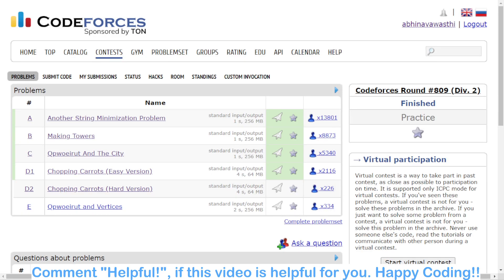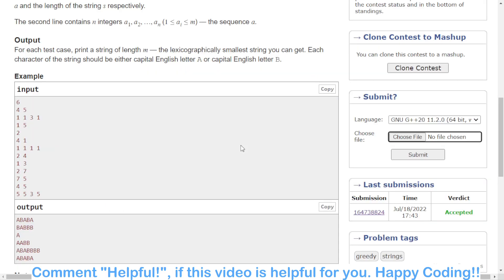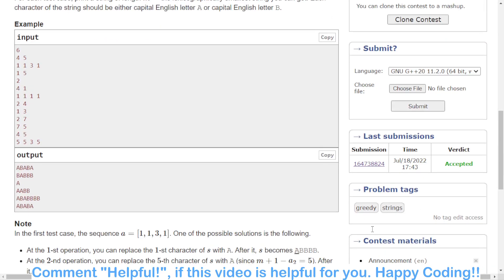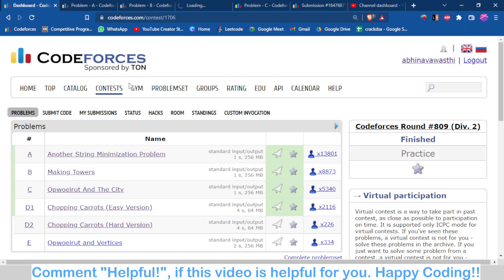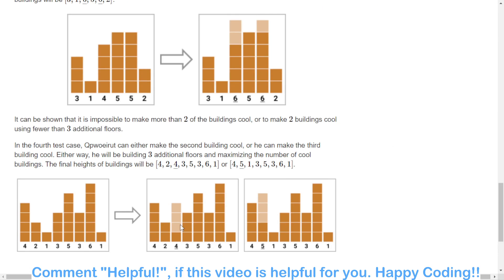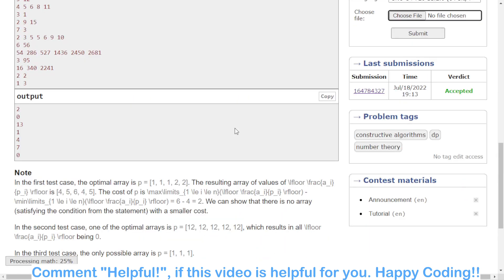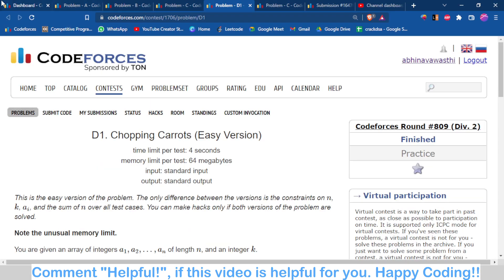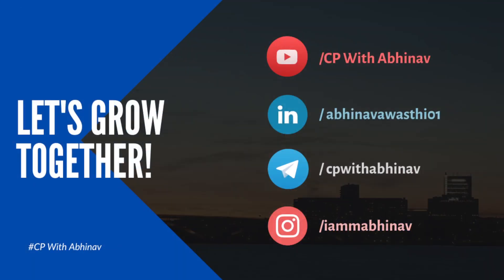Contest Analysis | Codeforces Round 809 Solutions | Solution With Explanation